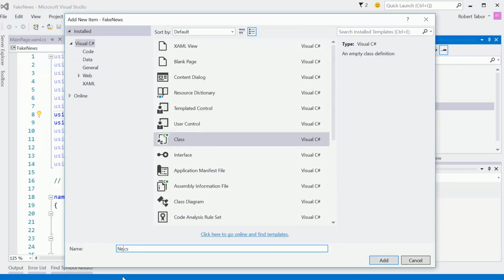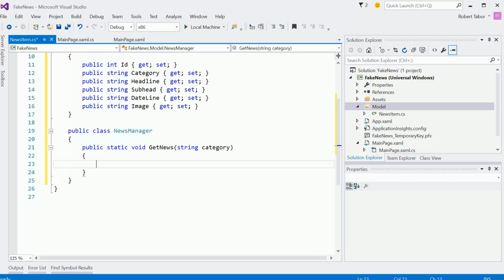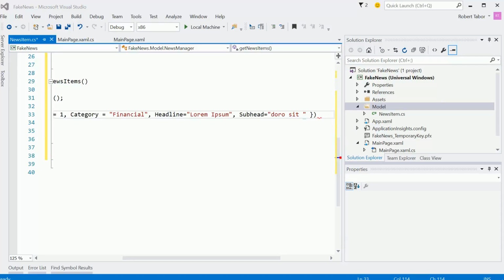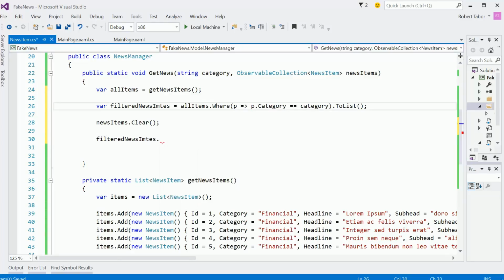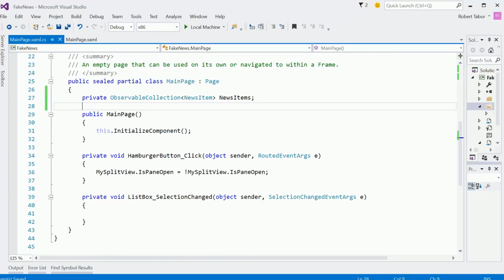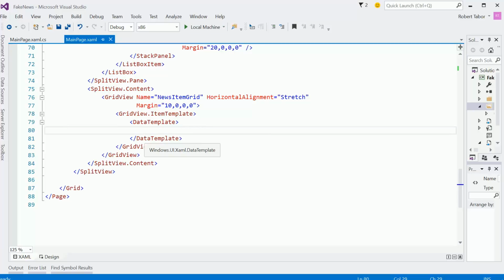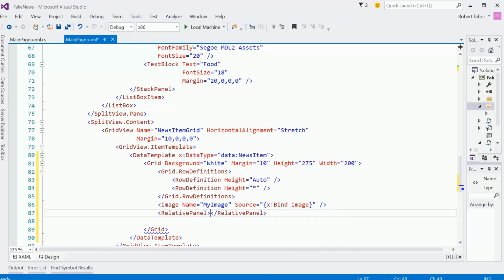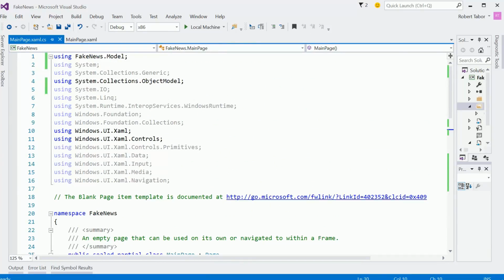X46 - Adeptly Adaptive Challenge Solution Part 2 Creating the Data Model and Data Binding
This is the second solution video (one possible solution) to the Adeptly Adaptive Challenge.